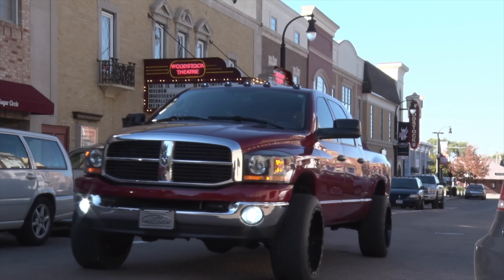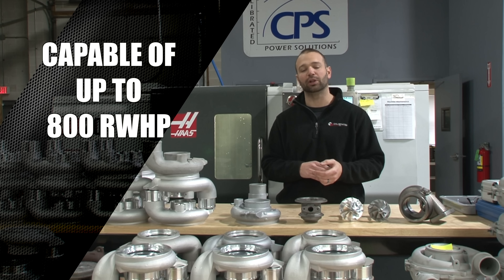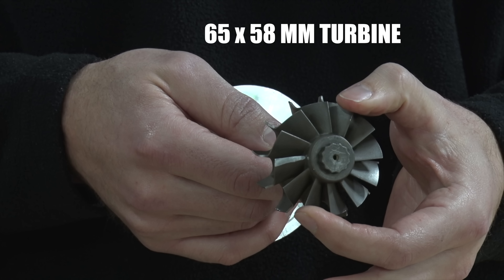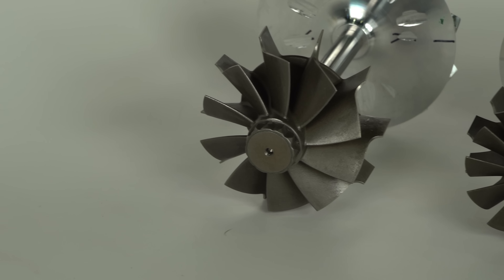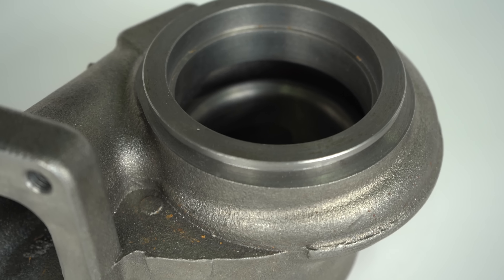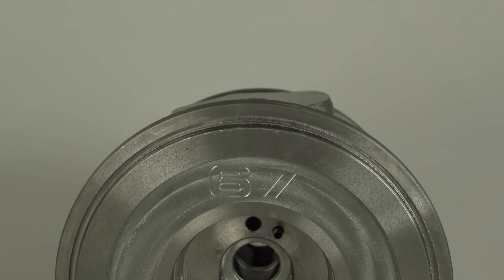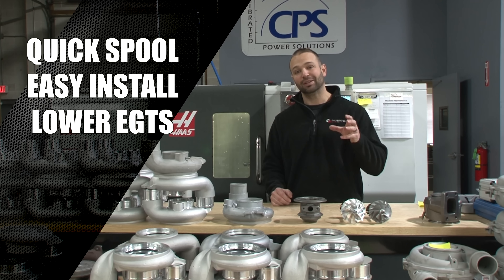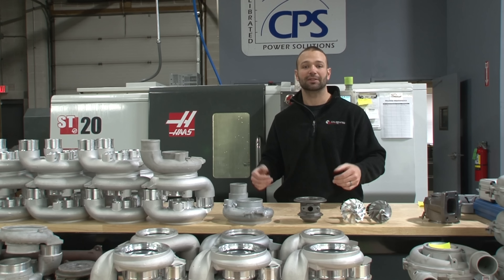Cummins 3rd Gen Stealth 67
Introducing Calibrated Power's newest turbo! The 3rd Gen Stealth 67 is here for 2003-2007 Cummins diesel trucks.

This turbo was developed and manufactured in-house at Calibrated Power, home of Duramaxtuner.  Since it's inception, the Stealth series line has continually grown and pushes the turbo market.

- 67mm Billet Wheel
- Drop-In Turbo
- Capable Of 800 RWHP
- Lower EGTs
- Increase Reliability

Give us a call with any questions (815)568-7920

The Stealth turbo, FLY UNDER THE RADAR!